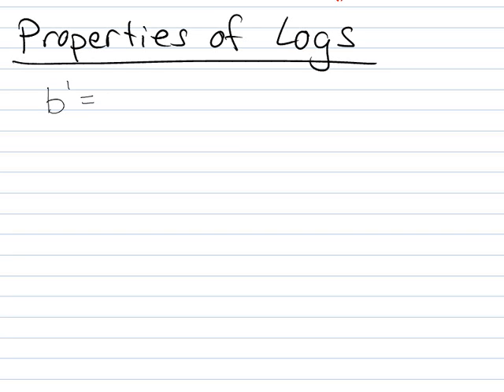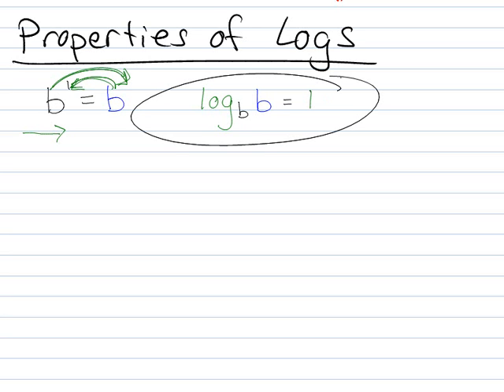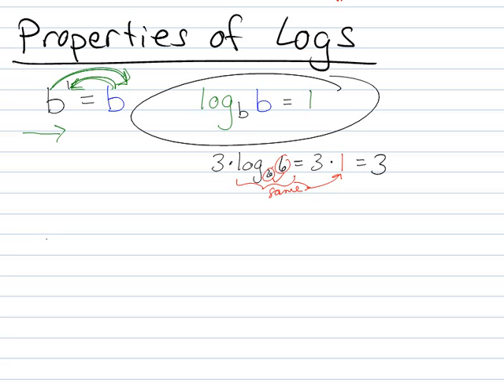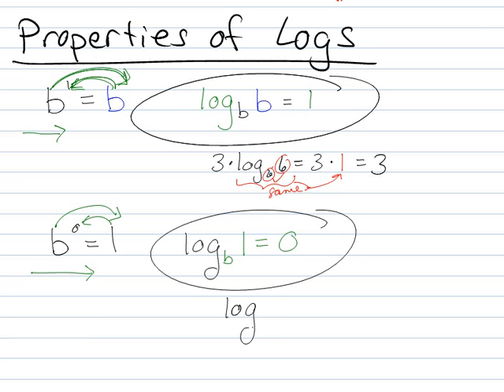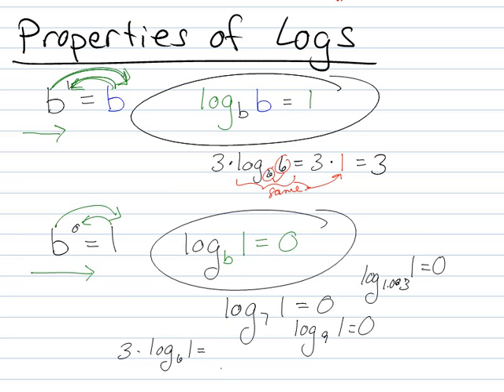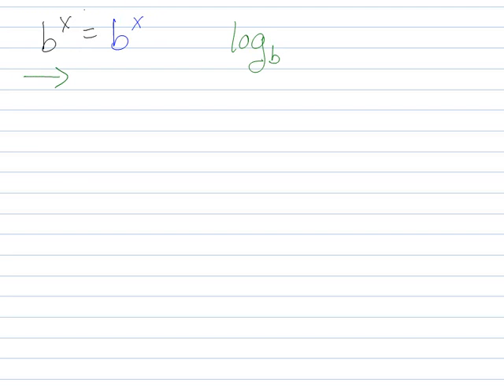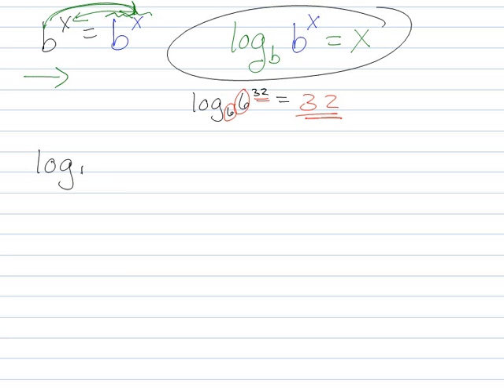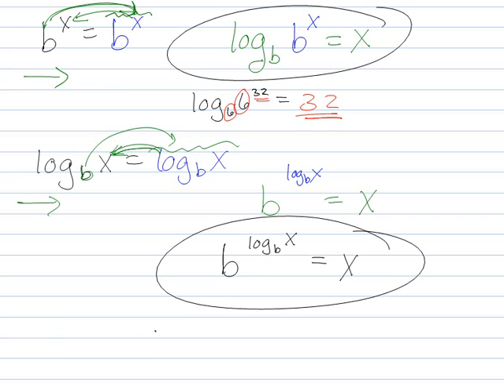Properties of Logarithms